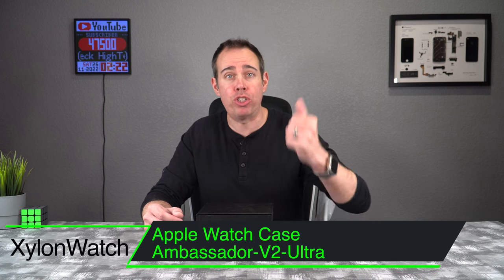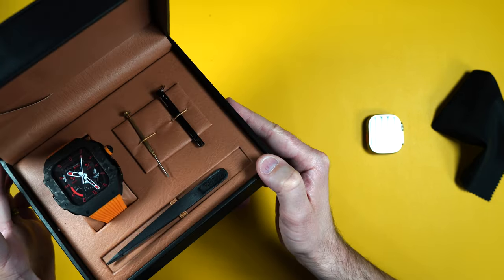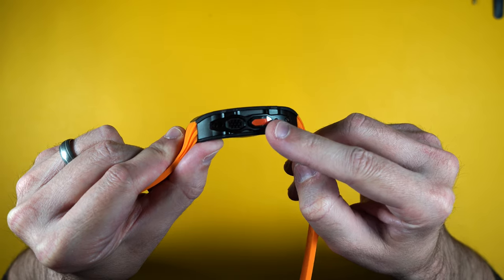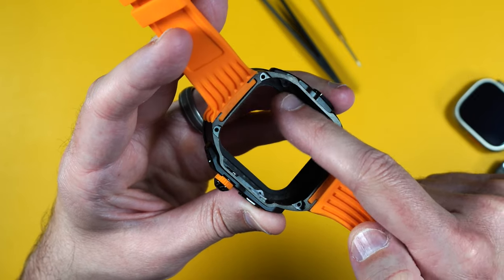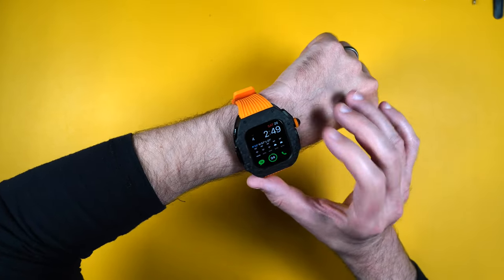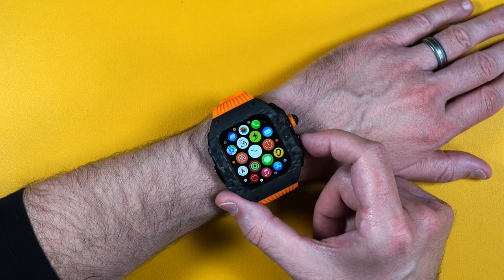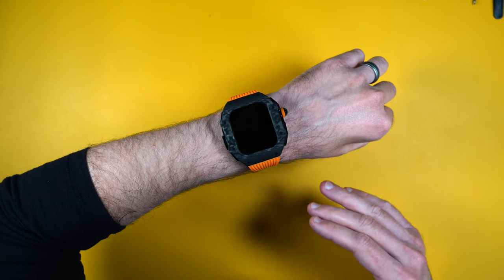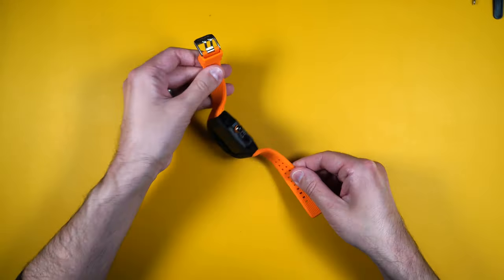New Ambassador V2 Ultra Apple Watch Case - The strongest, most durable Apple Watch case ever!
Buy from Xylonwatch